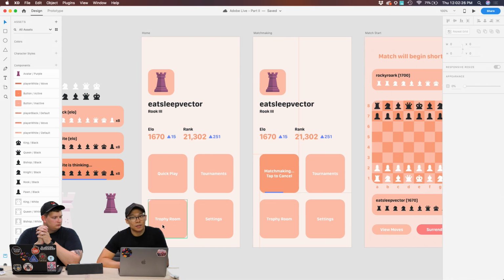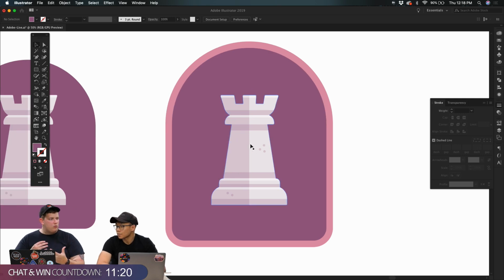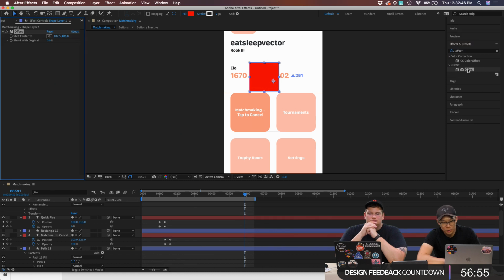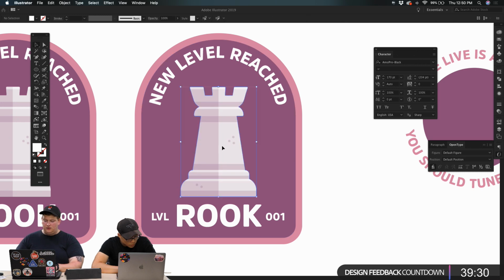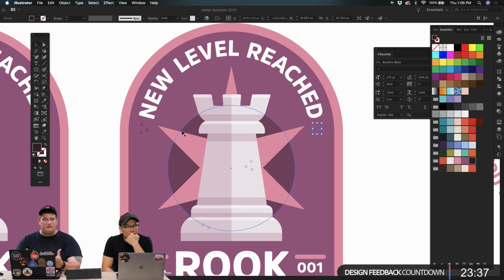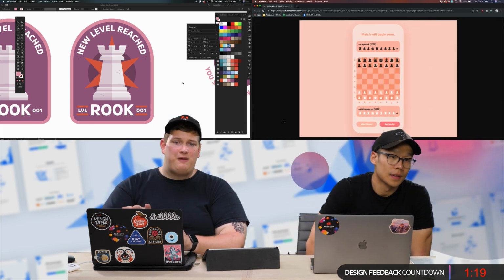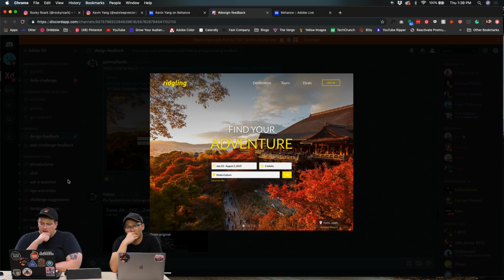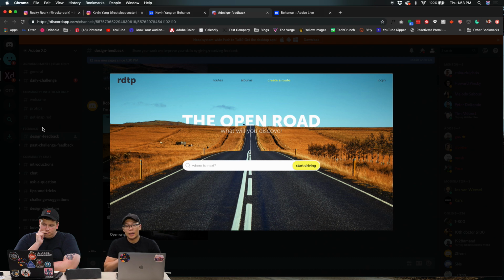Illustrating for UI Design with Kevin Yang & Rocky Roark - 2 of 2 | Adobe Creative Cloud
Join Designer Kevin Yang and Illustrator Rocky Roark on Adobe Live as they design & prototype a chess app using After Effects, Illustrator and Adobe XD. This week, Rocky will create illustrations and branding assets while Kevin designs, prototypes and animates the mobile app. Stick around until the end to learn how they compile their work into a portfolio-ready case study.

Kevin is a Designer for Riot Games based in Los Angeles, CA.
Rocky is the Director of Blue Cyclops, an independent creative studio based out of San Diego, CA focused on illustration, branding and strategy.

Recap of previous work: 2:40
Work begins in After Effects: 10:30
Premiere vs After Effects uses: 15:00
Centering a type path: 24:00
Creating and using shortcuts: 1:07:00
Finished app animation: 1:16:50